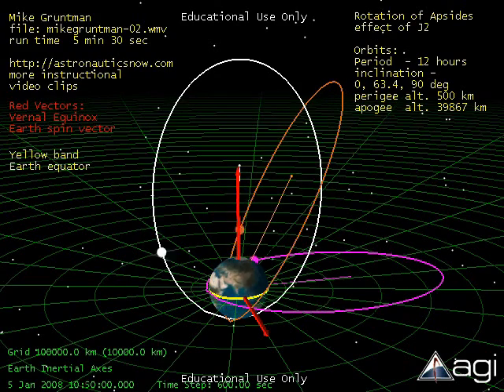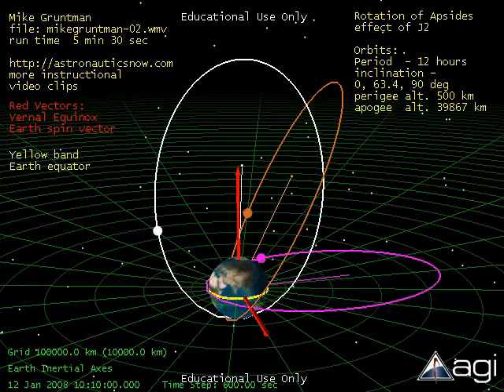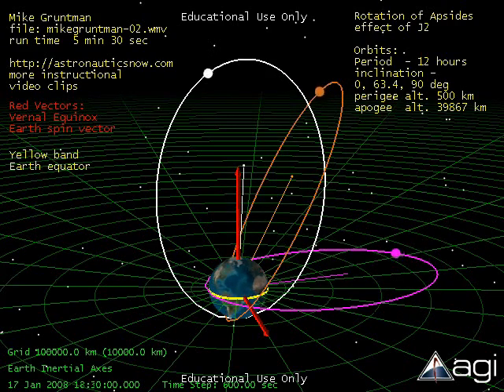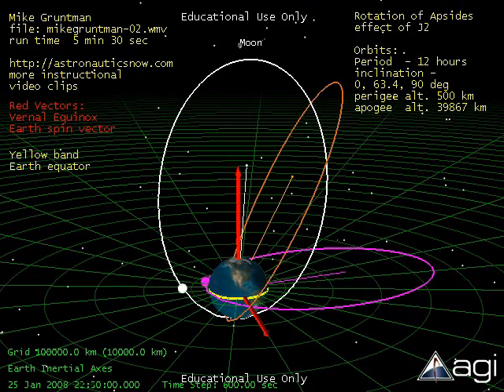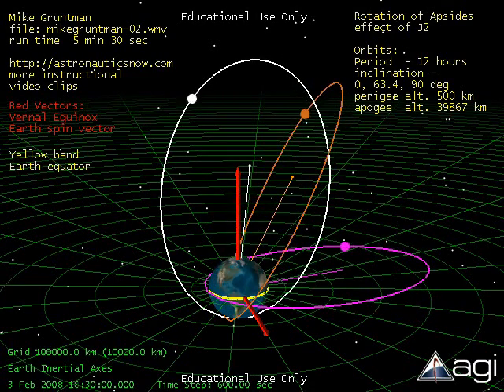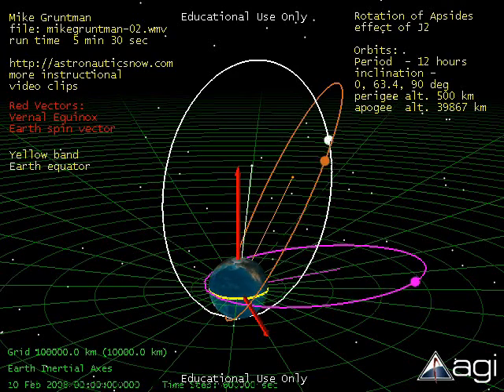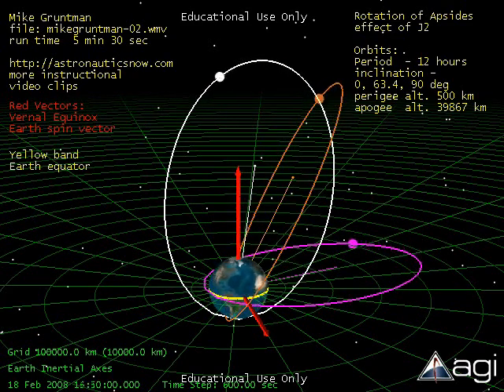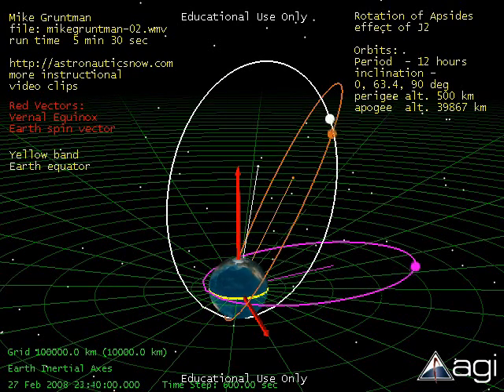Space Mission and Spacecraft Design: Rotation of Apsides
Space mission and spacecraft design: rotation of apsides. Satellite orbits. Video clips on space mission design and common orbits